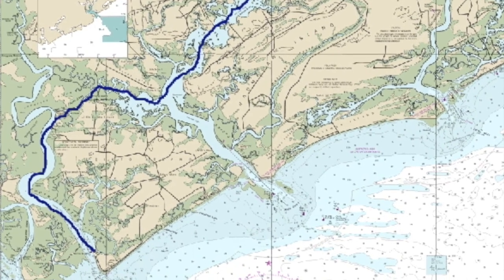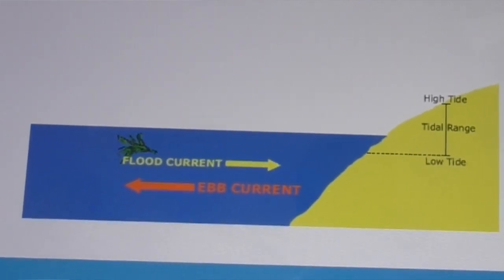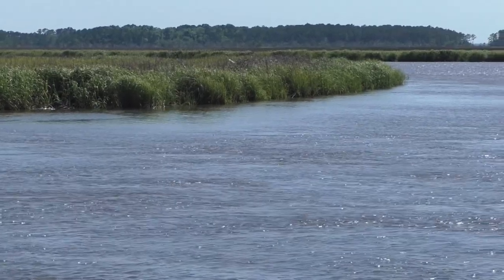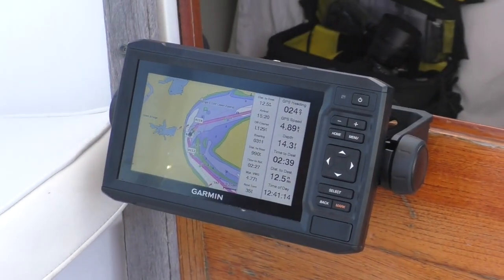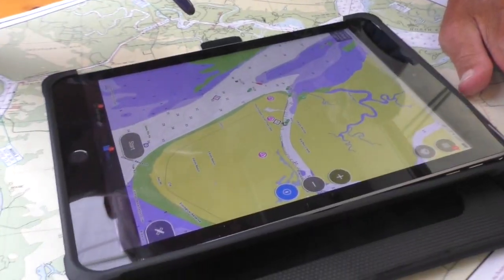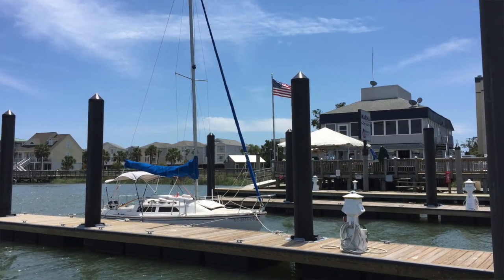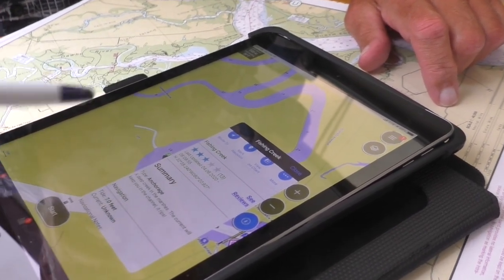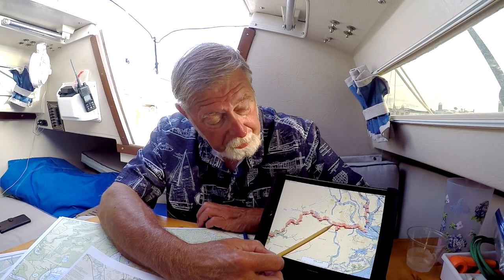The Basics: Tides & Currents, Charleston SC to Edisto SC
This movie is about understanding how tide and current predictions affect cruising in the ICW near Charleston, SC.   Capt. Eric explains to his first mate (and wife) some elements to consider navigating from Charleston, SC to Edisto Beach in our Catalina 22 sailboat.  This video is not an instructional video, per se, but rather what we did.